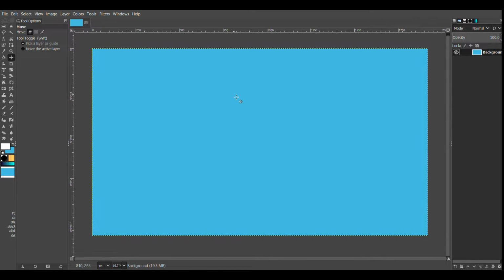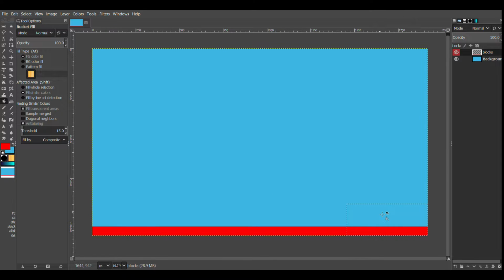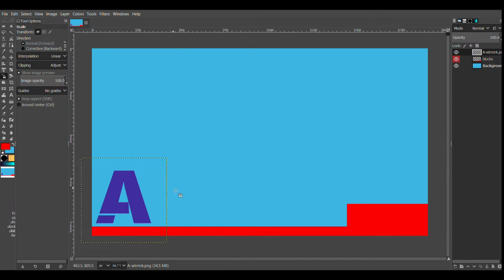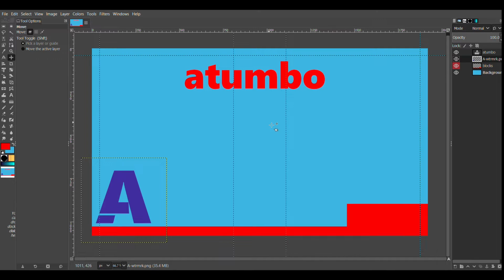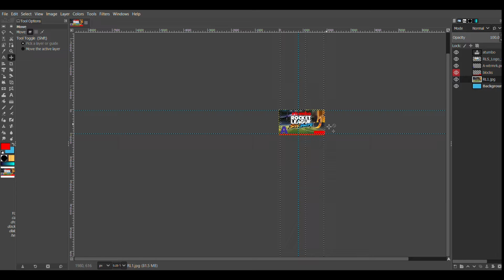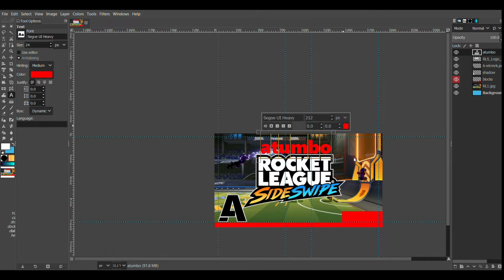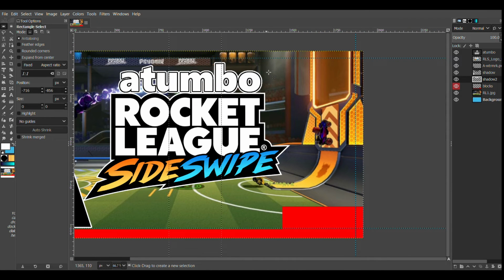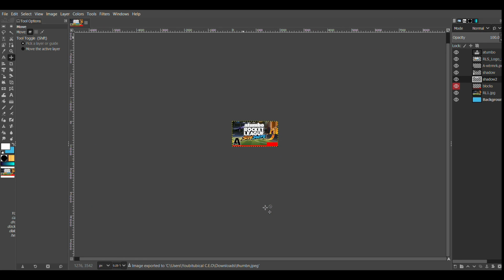How to make a YouTube thumbnail FREE 2022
A variety channel of 3 Jamaicans Captain Atumbo,Larry & Chango bringing gaming, anime & Film together with comedy and action.

Youtubers & Links

Music

Gear & Equipment

Consoles: Playstation 4 & Playstation 5 PS4 PS5

USB Drive : kingston 32GBHDD : seagate 1TB

PC : Lenovo ThinkCentre M92p
CPU 2.9GHz Intel Core i5-3470T (Turbo Boost up to 3.6GHz)
RAM 4GB 1600 MHz DDR3 (supports up to 16GB)
GPU Intel HD Graphics 2500 (integrated)
HDD 2.5” 5400RPM 500GB hard drive